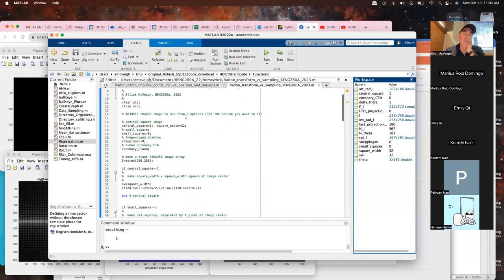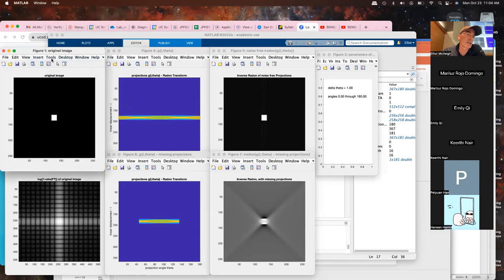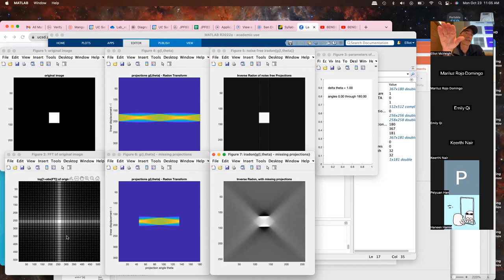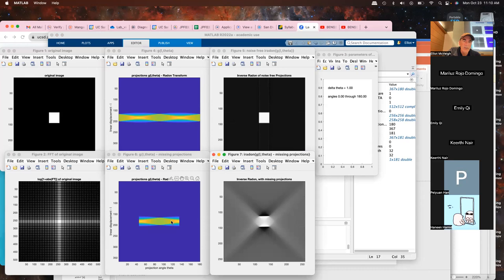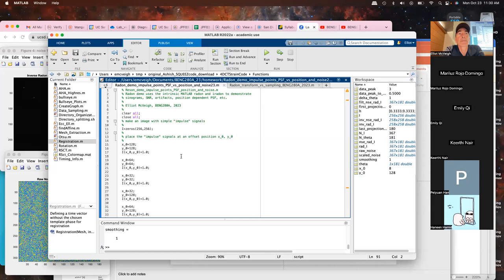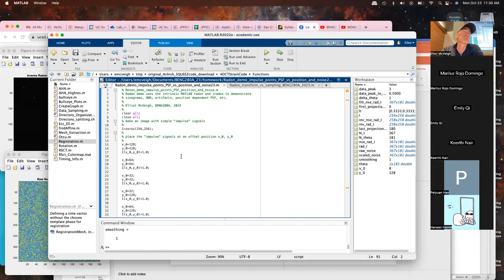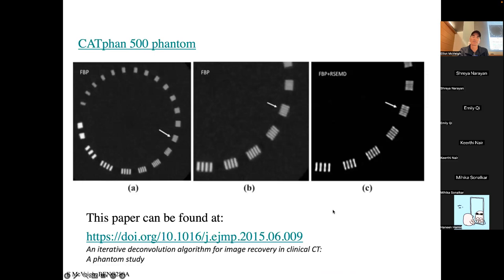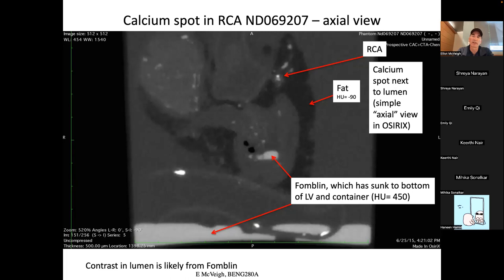BENG280A 23 L07 CT reconstruction